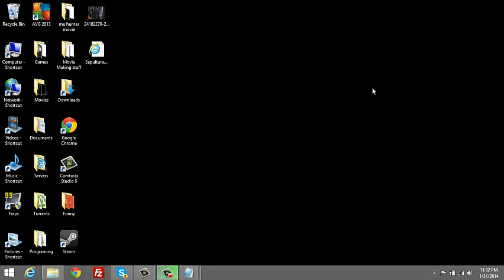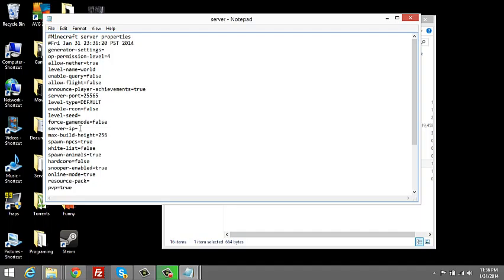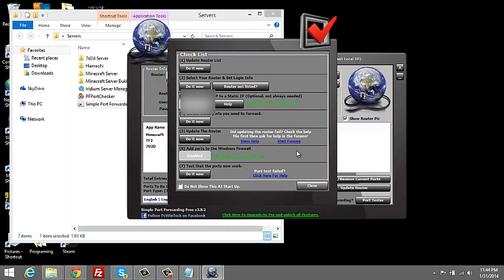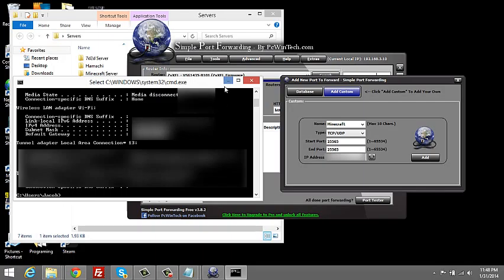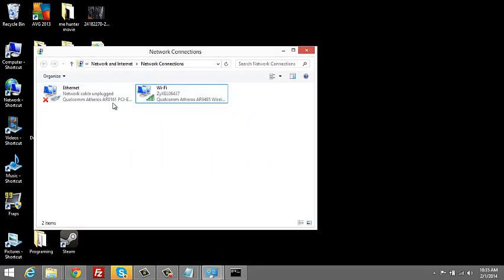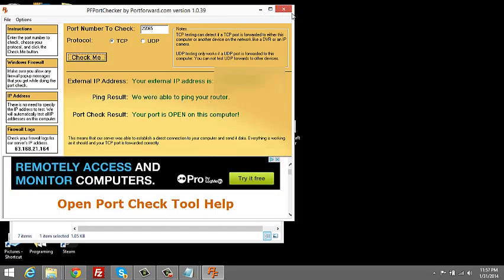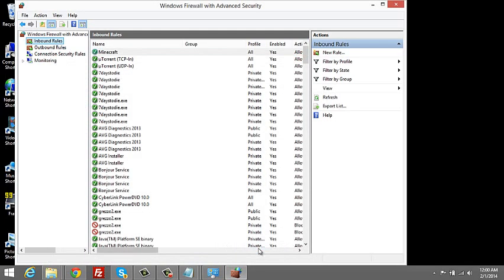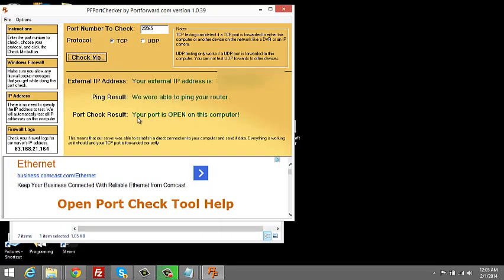How to Create a Minecraft Server [Bukkit] PERFECT *Port-forwarding* All problems explained!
Different Batch files

Windows:

PAUSE

Linux:

#!/bin/sh
 BINDIR=$(dirname "$(readlink -fn "$0")")
 cd "$BINDIR"